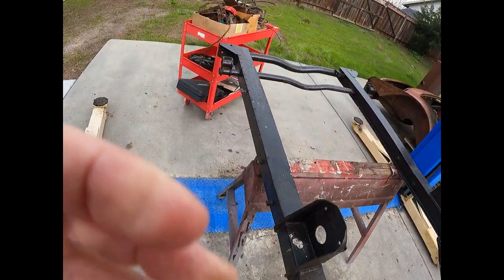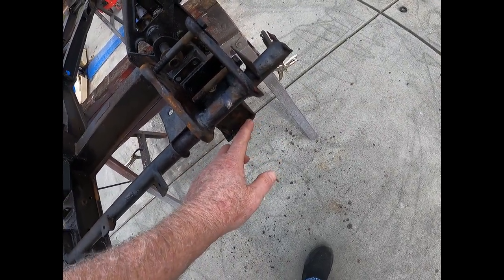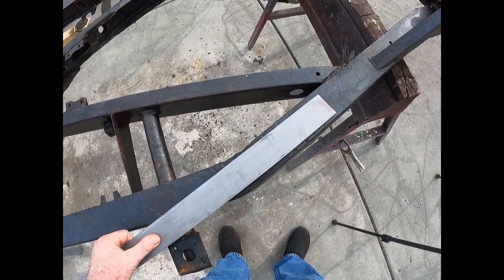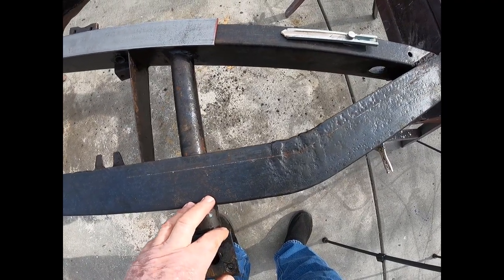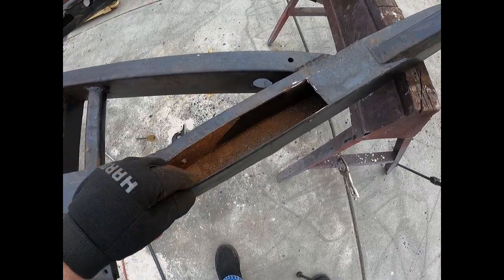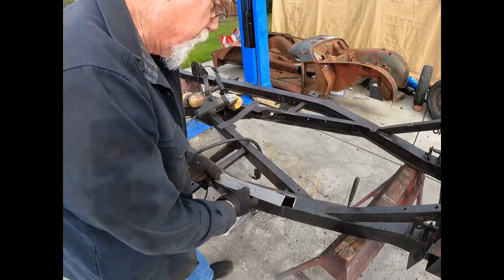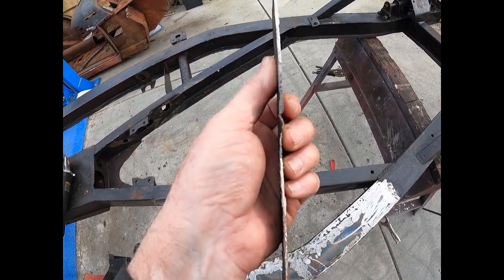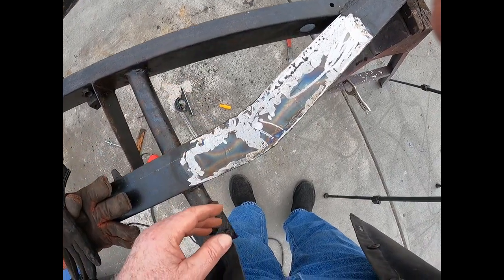1955 Triumph TR2 Restoration. Part 10 Frame Repairs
I have finished cleaning the rust off the frame and have coated it in Phosphoric Acid for the time being.  I am doing repair work now to a couple of dented areas and am replacing a section on the top of the frame near the firewall that has pock marks from rust.